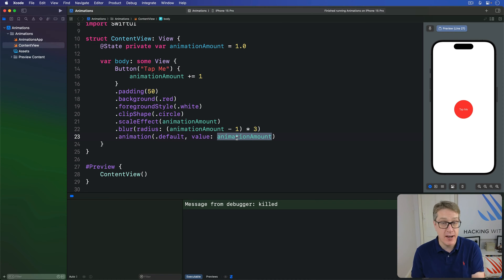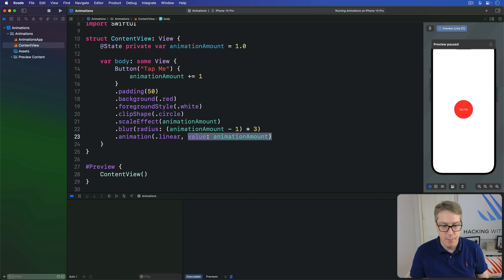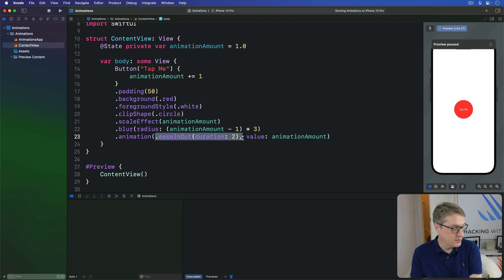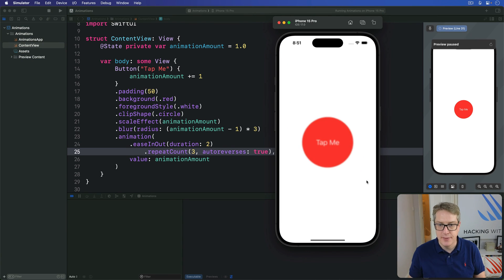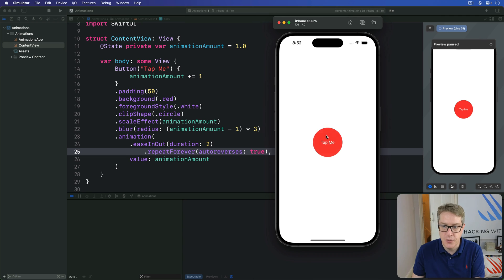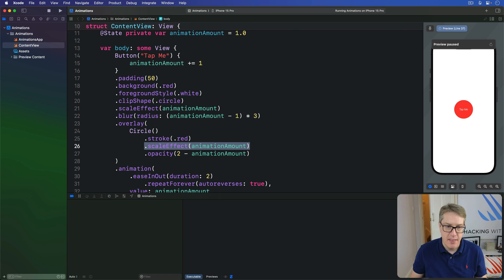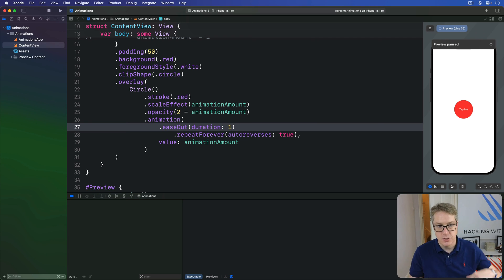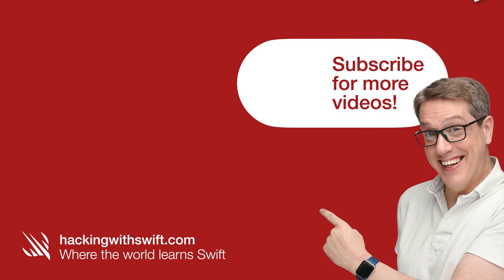Customizing animations in SwiftUI – Animation SwiftUI Tutorial 2/8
2. Customizing animations in SwiftUI: This video
3. Animating bindings:
4. Creating explicit animations:
5. Controlling the animation stack:
6. Animating gestures:
7. Showing and hiding views with transitions:
8. Building custom transitions using ViewModifier: